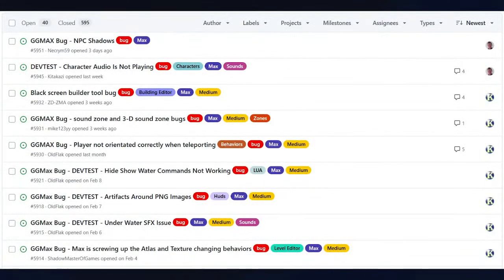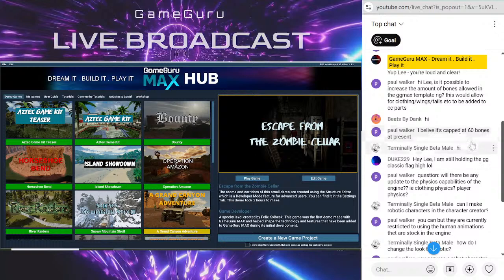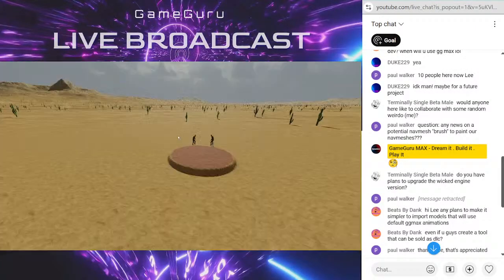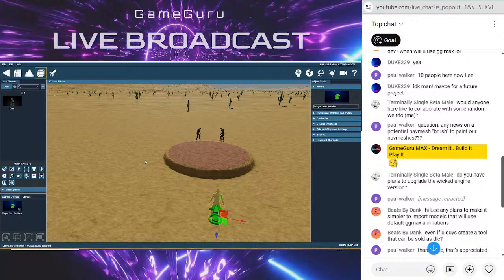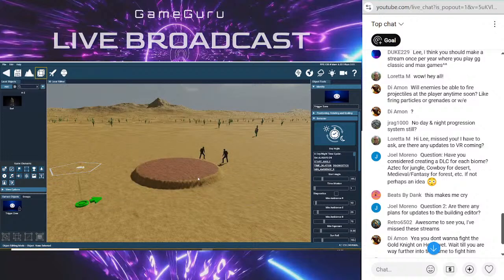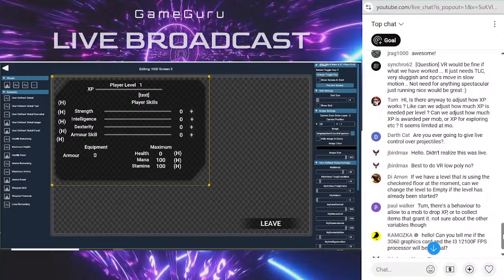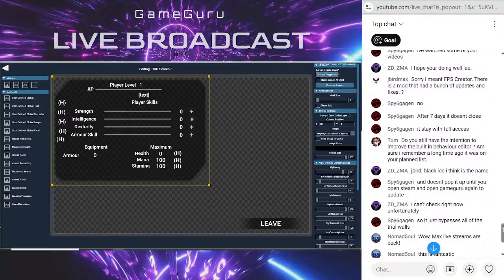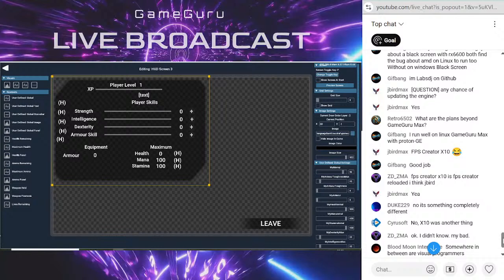GameGuru MAX - Monthly Update - March 2025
We release our final monthly summary, a heads up on what we’re up to, and what we are planning next.  Also, keep an eye out for all new live broadcasts with extended Q&A in June 2025 and December 2025!

GameGuru MAX - Dream it ∙ Build it ∙ Play it 😎